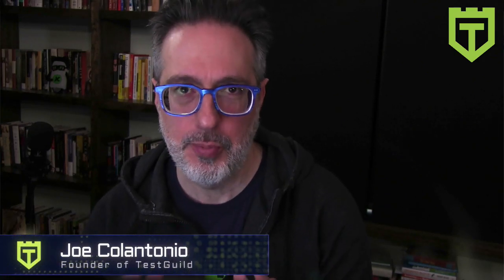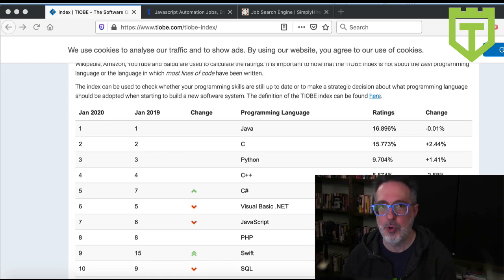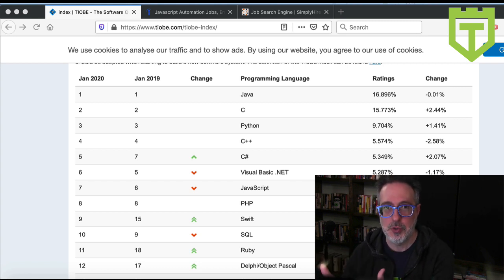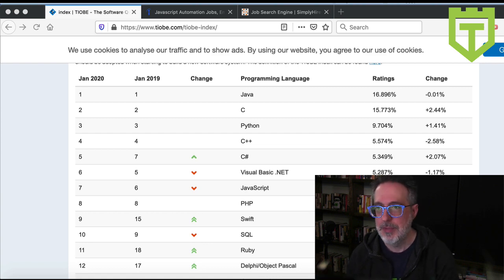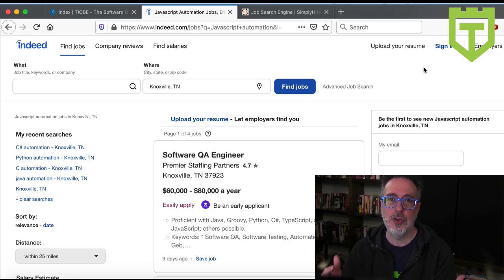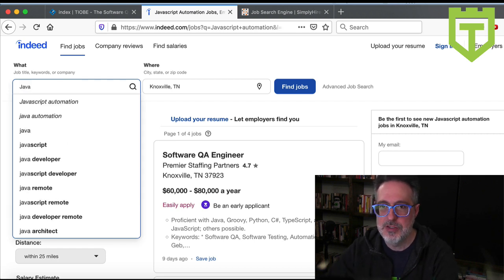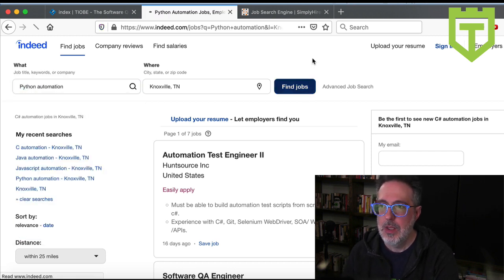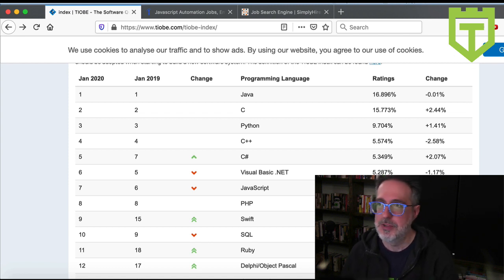What Programming Language to Learn for Test Automation in 2020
Discover a simple two-part method you can use to determine what programming language you should learn for your 2020 automation testing efforts.

Learn Python
One of the top languages I see for test automation engineers in the new year is Python. Join us at the online conference Automation Guild for some Python sessions geared toward beginners. Register now: